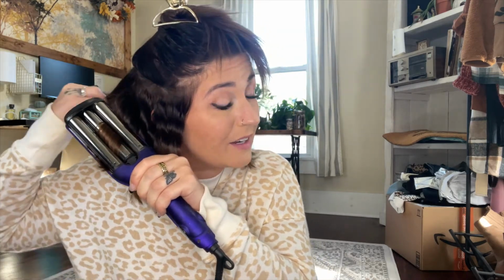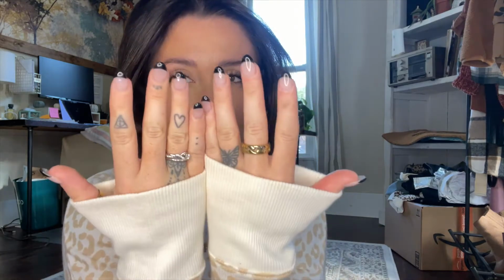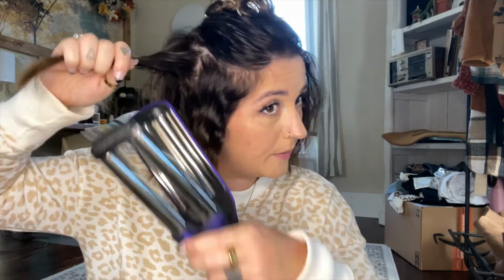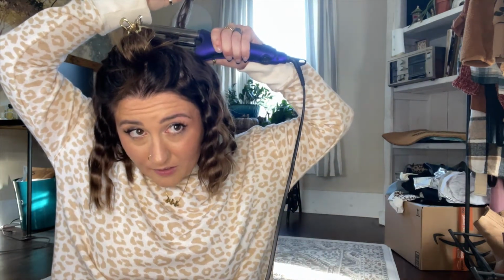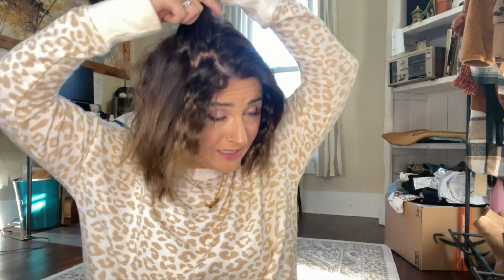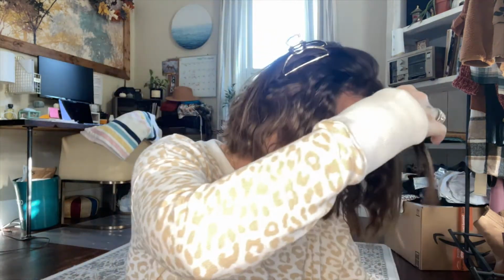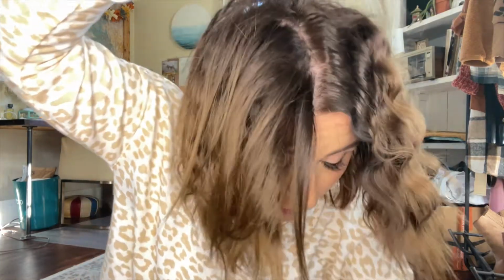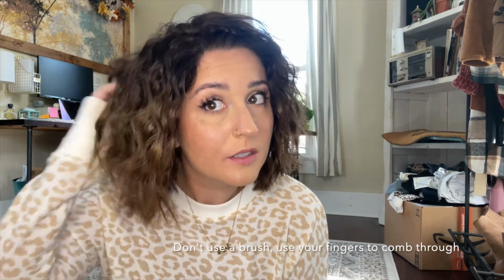How I wave/crimp my short hair!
If you are new here - Hi! I'm Jaz. I love sharing affordable fashion finds and sometimes beauty stuff like this! So join this chit-chatty get ready with me tutorial on how I wave my short hair!

Also, apologizing in advance if this is slightly jump-clip(y) - I kept getting distracted and talking non-sense. So trying to keep it as focused on the hair tutorial as possible!

- I also am linking a more affordable option, half the price and highly rated from amazon (if you are looking for a cheaper option!)

- Gold claw clip

- Protein Coffee